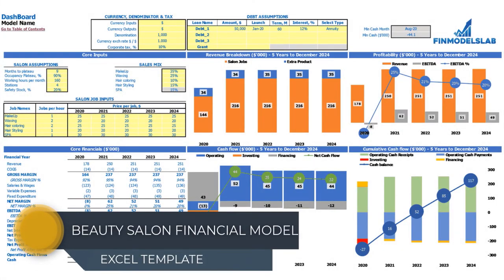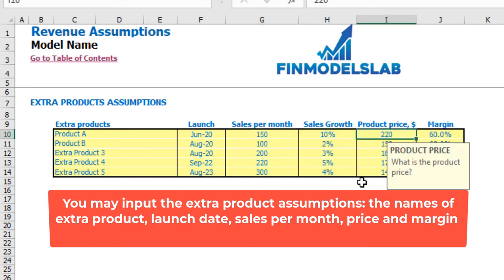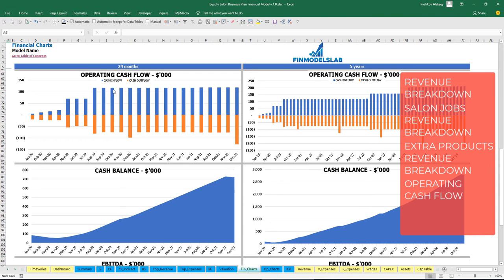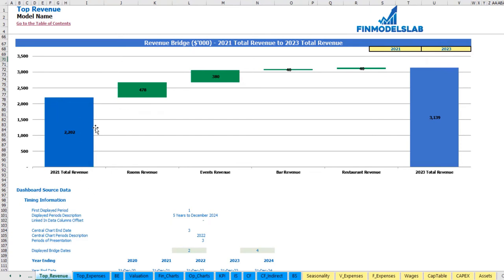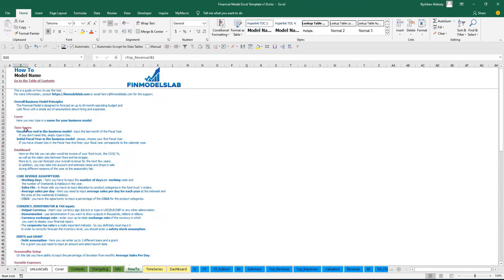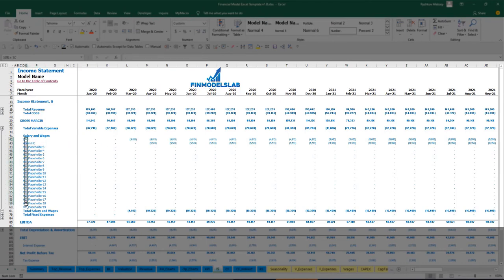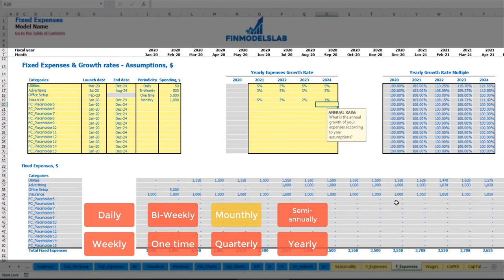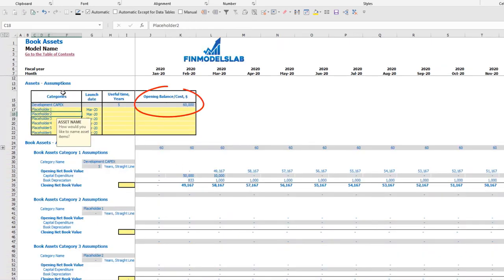How to Build a Beauty Salon 3 Statement Financial Projection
Five-year horizon pro forma projection for the beauty salon business for early-stage startups to impress investors and raise capital.
Used to evaluate a beauty salon business before selling it. Unlocked - edit all.

Our most dynamic and advanced Beauty Salon Excel 5-year projection plan will allow you to forecast your startup’s performance or existing Beauty Salon business for up to 5-years. It provides you with fully integrated financial statements on an annual and monthly basis so that you can track the key metrics and identify the key risks. Importantly, as Beauty Salon activity is subject to monthly cycles, this model includes calculating revenues and key expenses on a monthly basis to ensure that the cash flow modeling is accurate and reflects the cash holdings that you can expect.

Advantages:

 - Create a Flexible, 5-Year Expense Assumption Plan

 - Beauty Salon Three Way Financial Model Gives You More Clarity

 - Generate Growth Inspiration With Beauty Salon Financial Projection Model

 - Better Understand Your Customers

 - Identify Potential Shortfalls In Beauty Salon Cash Balances

 - Identify Potential Shortfalls In Cash Balances In Advance

Chapters:

BUSINESS MODEL (0:30)

 - Inputs at the Dashboard (0:41)

REPORTS (4:06)

 - Income statement (4:10)
 - Cash flow statement (4:49)
 - Indirect cash flow statement (5:01)
 - Balance sheet (5:12)
 - Executive Summary (5:24)
 - Financial Charts (6:09)
 - Operational Charts (7:08)
 - Benchmark KPIs (7:44)
 - TOP Revenue (8:40)
 - TOP Expenses (9:45)
 - Break-Even Analysis (11:02)
 - Valuation (11:24)

INPUTS & COLOR-CODING (12:20)

 - Direct Wages (13:50)
 - Fixed Expenses (16:42)
 - Variable Expenses (21:07)
 - CAPEX (22:15)
 - Capitalization Table (24:37)
 - Debt assumptions (27:05)
 - Currency, denomination, and taxes setup (28:53)